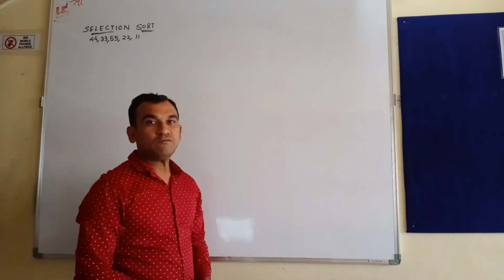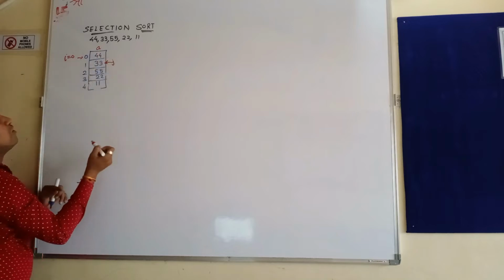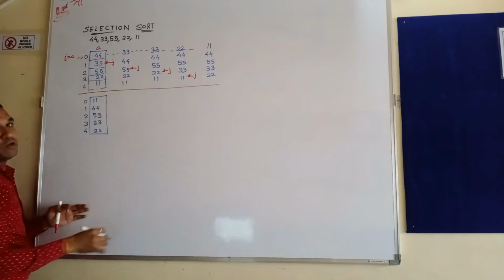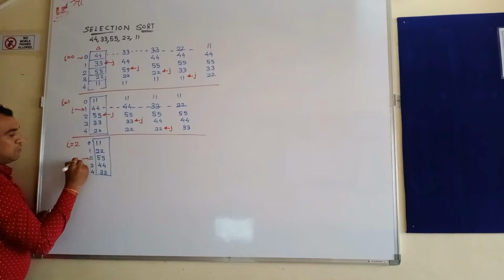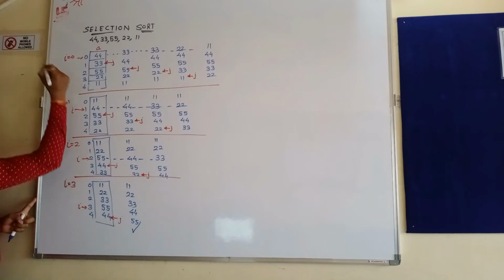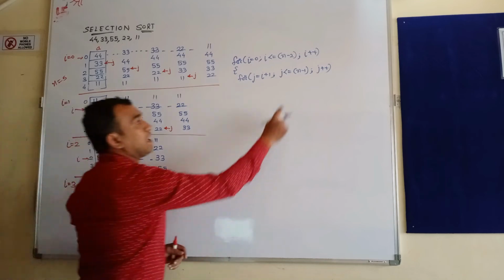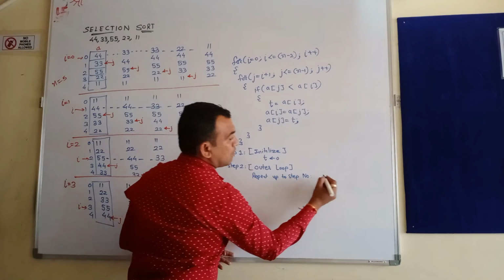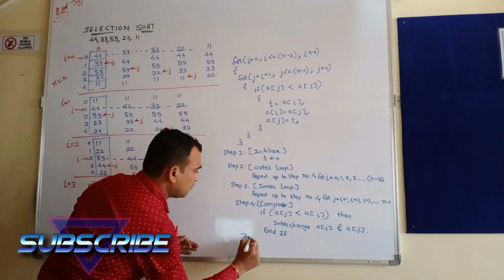Selection Sort in English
Selection Sort, Data structure, Tracing of Selection sort,
Sorting Methods of DS, Data Structure,
How to sort data using selection Sort,
Bubble Sort, Selection sort, Insertion sort, Quick Sort, Merge Sort, Radix Sort,
Data structure sorting methods,
Easy method for sorting data,
Selection Sort in Easy Steps,
Trace data using Selection Sort